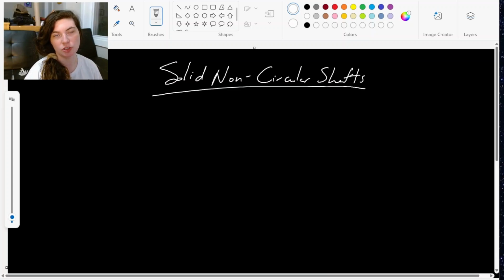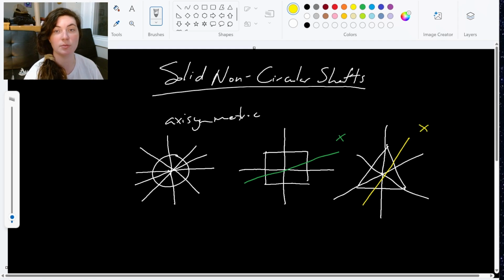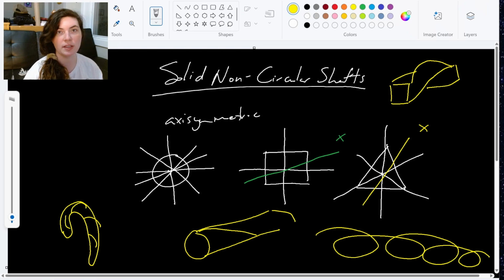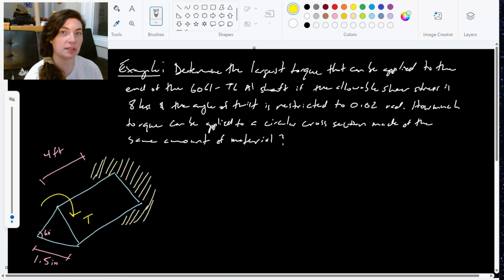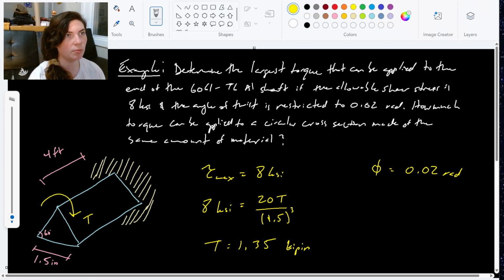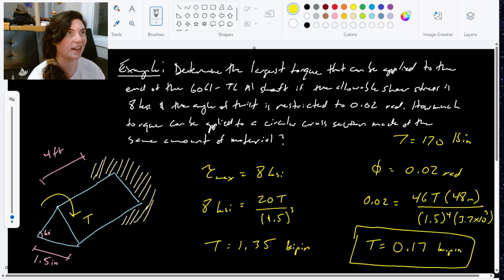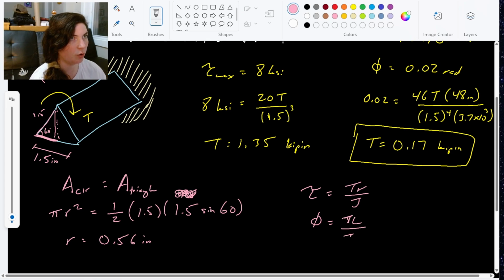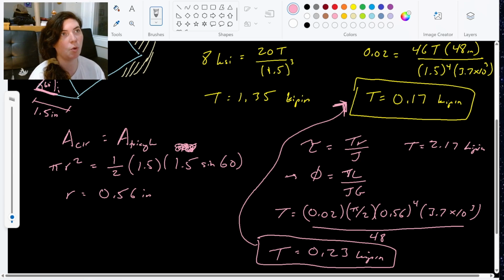Non-circular Shafts - ENG 217 Strength of Materials - Lesson 24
This video describes how we solve torsion problems for solid non-circular shafts.
0:01 How do we solve rectangular, triangular, and elliptical shafts under torsion?
6:37 Example 1